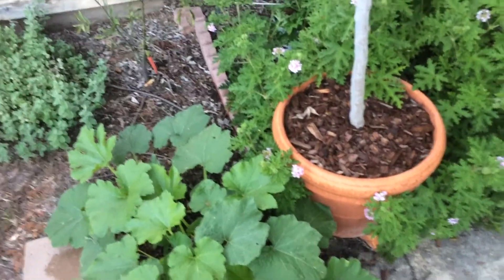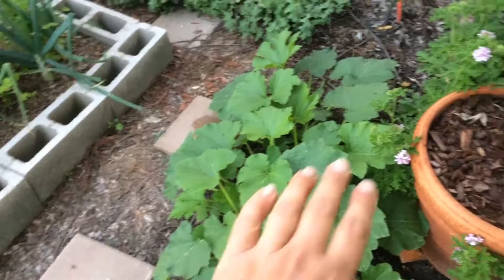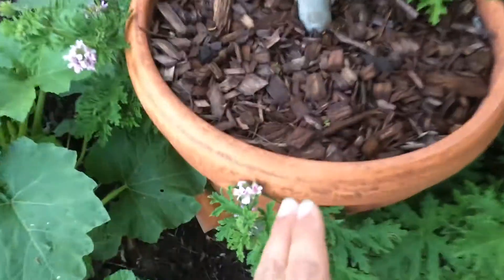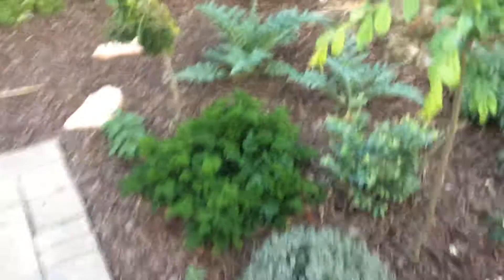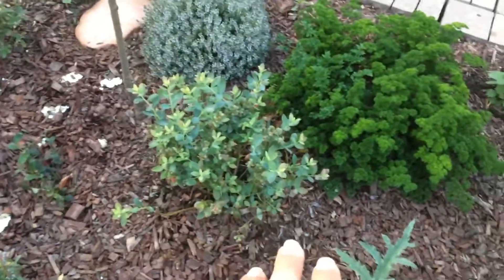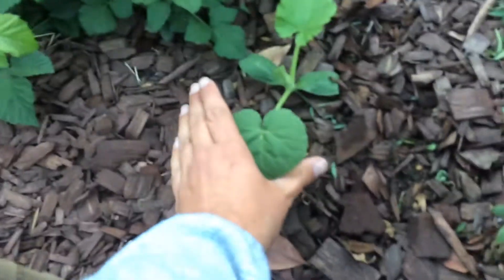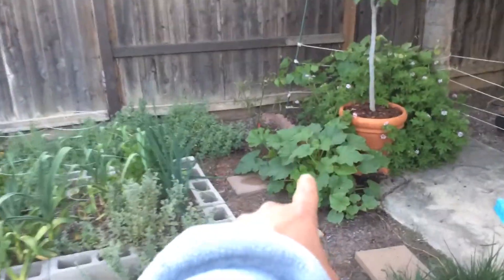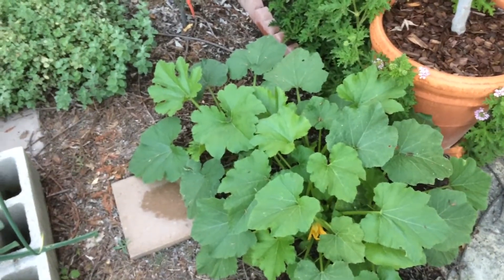Compost Tea Comparison [Pumpkin Plants]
A comparison video of pumpkin plants that were grown with compost tea and ones that were not.

Zaatar Gardens
6569 N Riverside Dr
STE 102-115

Things used in this video:
1. Iphone 7
2. Cavna Photo Editor

1. Liquid Kelp Organic Fertilizer
2. Felco F-8 Classic Pruners
3. Alaska Fish Emulsion Fertilizer